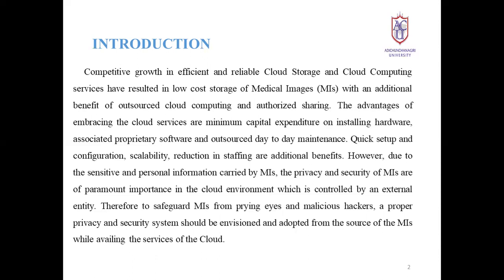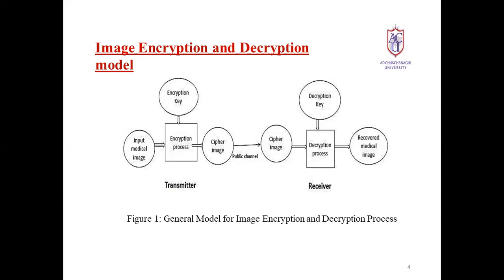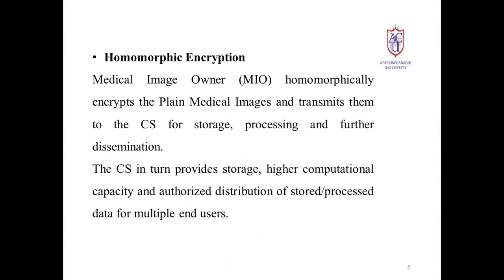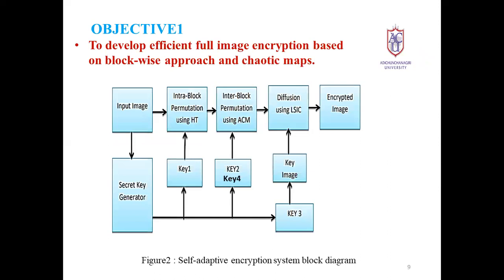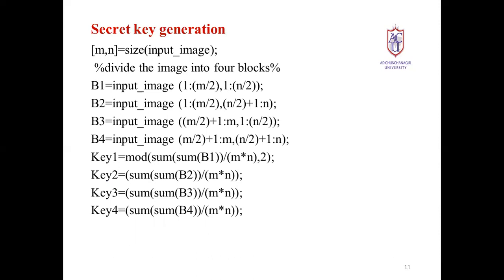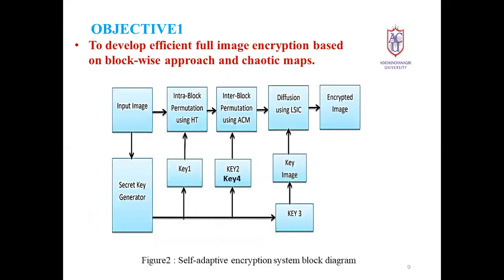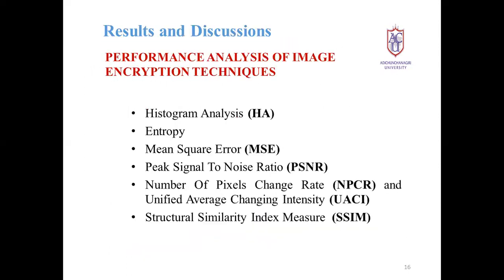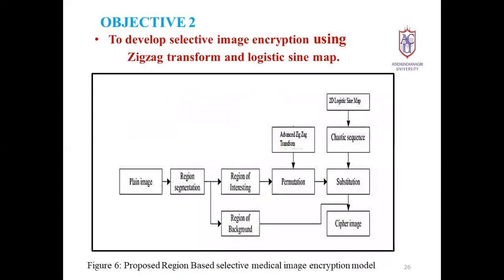Efficient Encryption Techniques for the Security of Medical Images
International Research Awards on Computer Vision